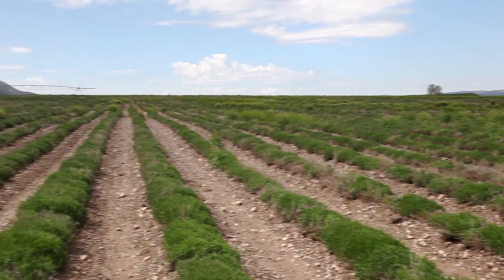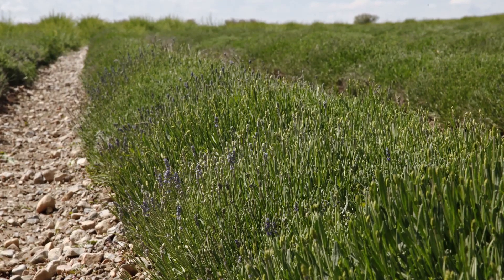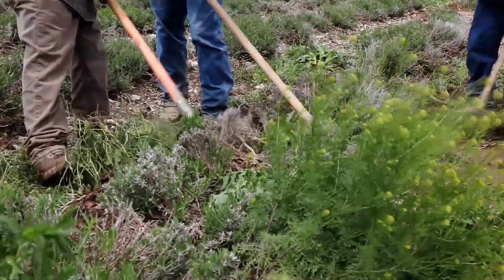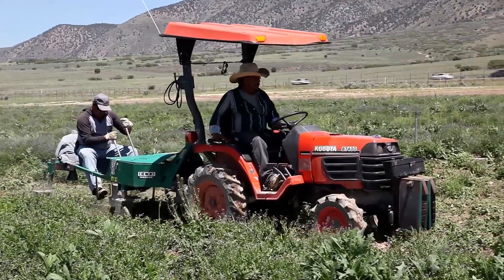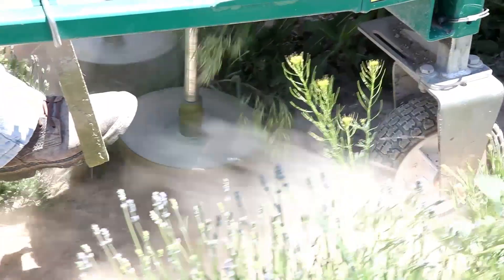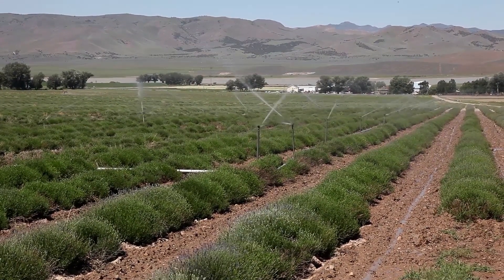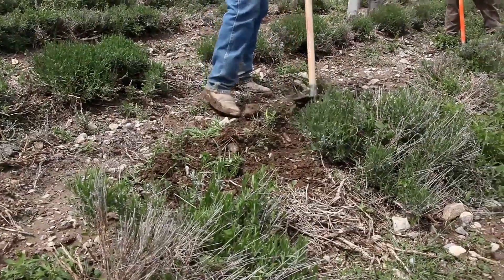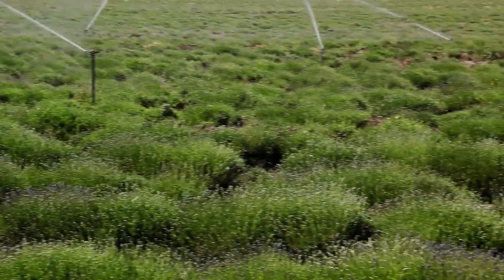Young Living Lavender Farm - Weeding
At the Young Living Farm we do not use pesticides or herbicides on our plants. The weeds are picked by machines and by hand. Hand weeding is the most important because it removes the weeds that are closest to the the Lavender plants! By doing this the Lavender being distilled is not contaminated with chemicals and other plant species, leaving genuine essential oil.
"At Young Living - We Live the Story"